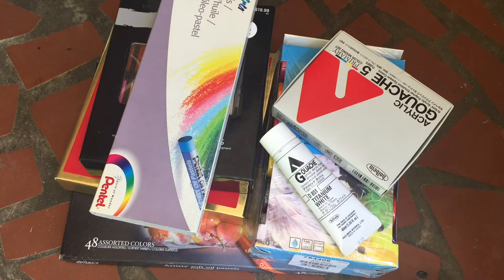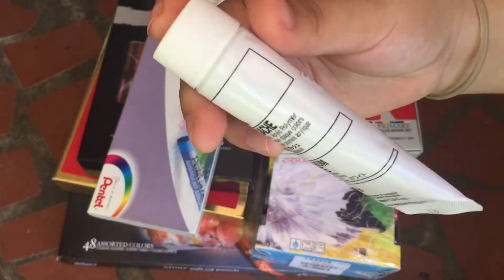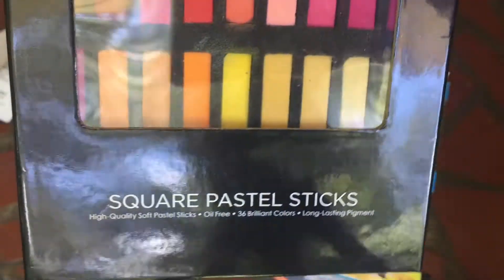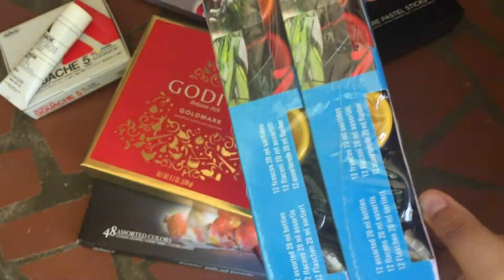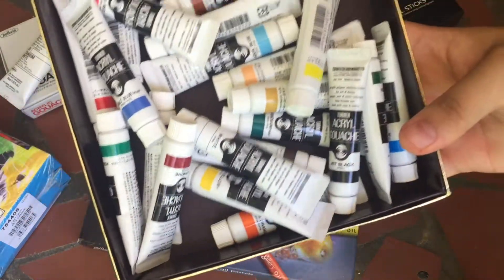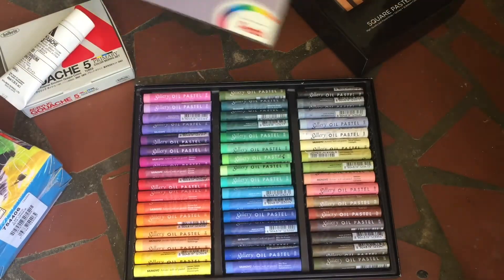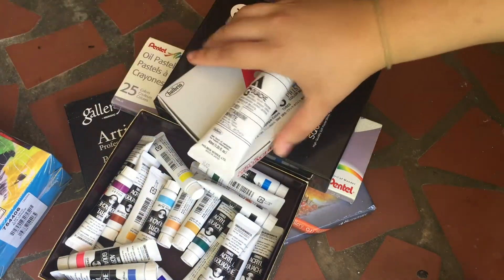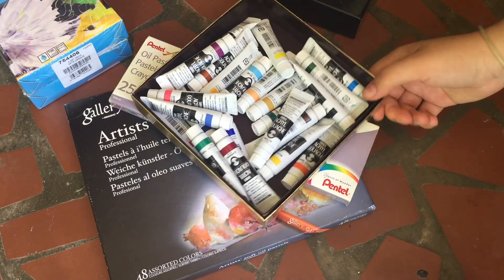Art Supply Haul From Amazon, Hobby Lobby, And Blick Art Materials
Hello guys! Today I have another small haul for you guys to see. I will have reviews on all these products soon.

Products in the Video:

🔎 0:17 Holbein Acrylic Gouache 5
🔎0:29 Holbein Acryla Gouache Titanium White
🔎0:41 Pentel Arts 25 Oil Pastels
🔎0:56 Masters Touch 36 Square (Chalk) Pastel sticks
🔎1:23 Pebēo Setacolor opaque Discovery set (Fabric Paint)
🔎1:37 Turner Acrylic Gouache set 24
🔎2:04 Gallery Mungyo 48 Oil Pastels